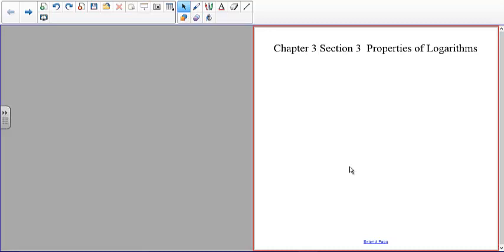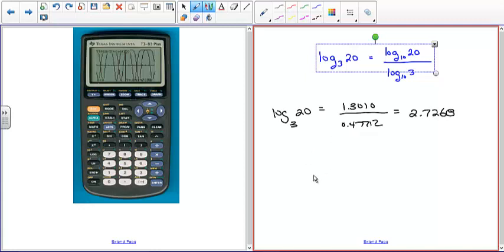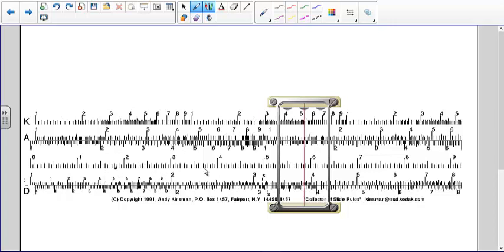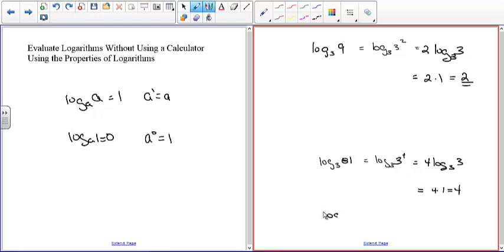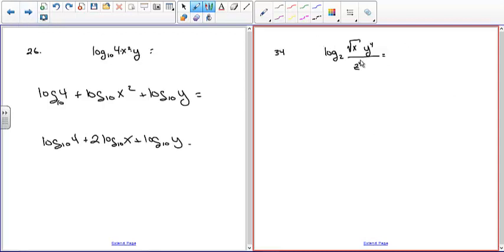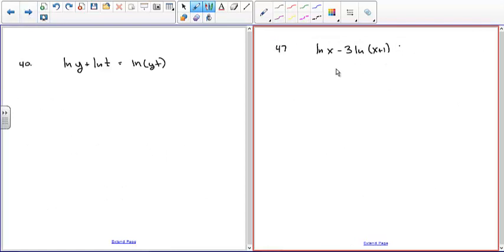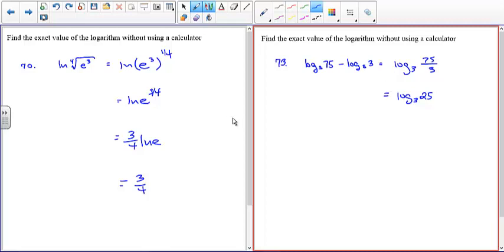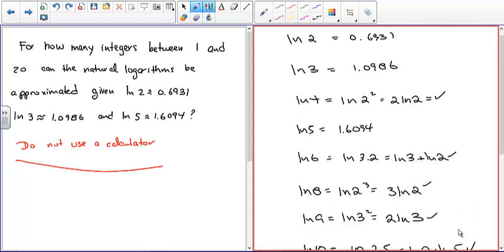Properties of Logarithms